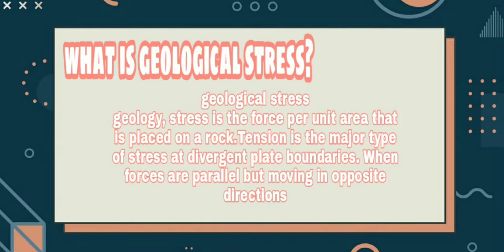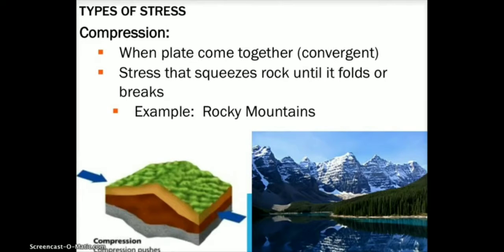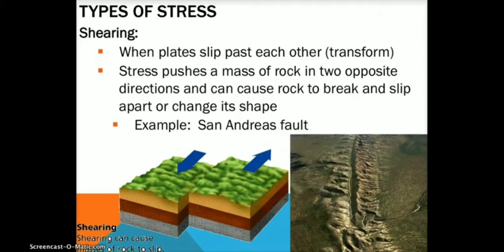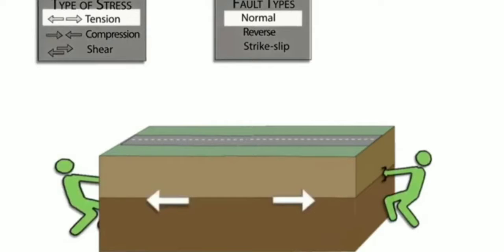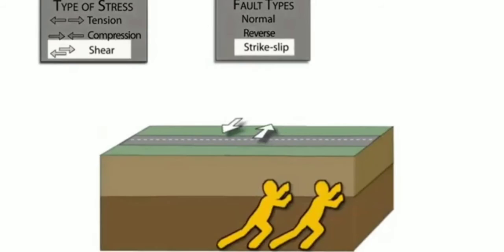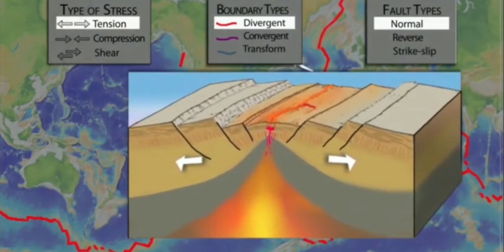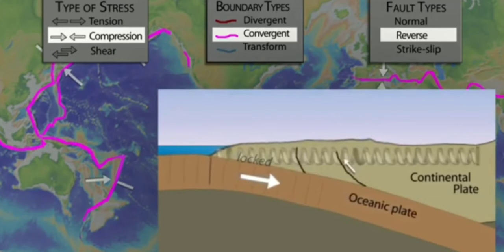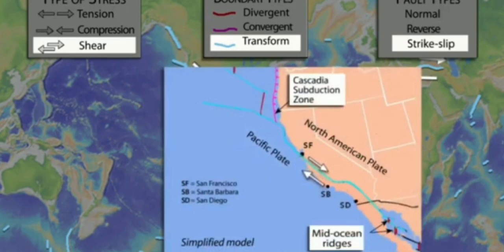DIFFERENTS TYPES OF ROCKS STRESS